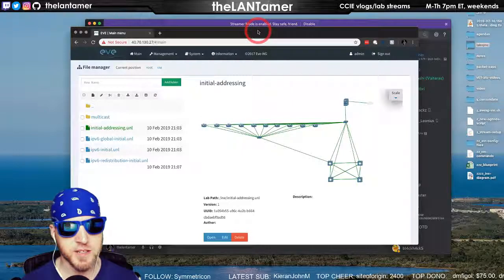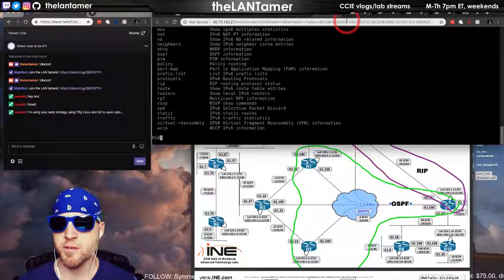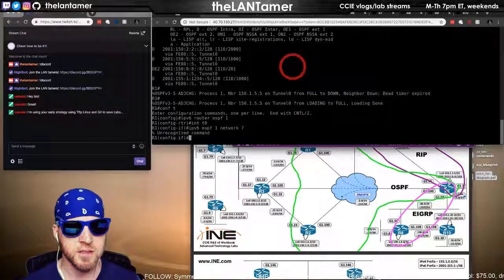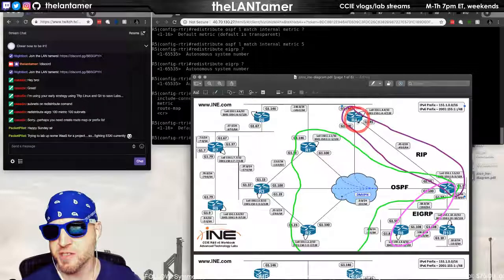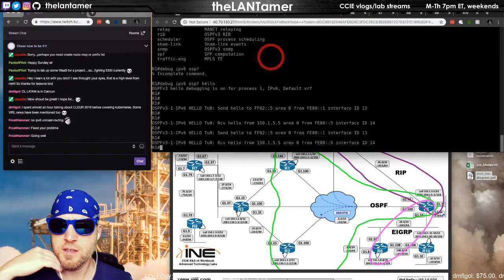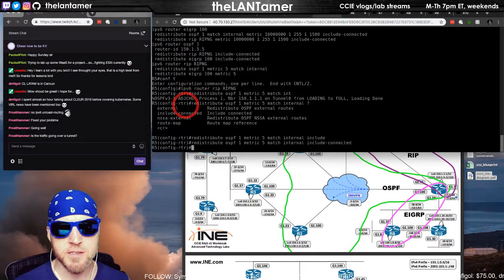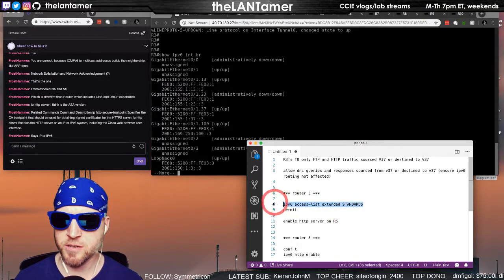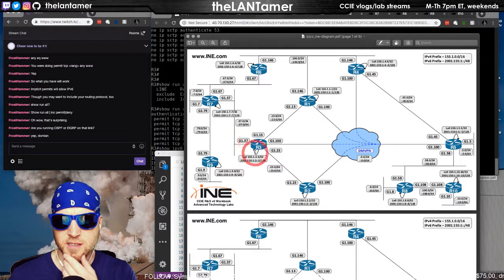day 379 - ipv6 redistribution fun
:: VLOG ::
- eigrpv6 done
- ospfv3 done

:: LABS ::
- ospfv3 redistribution